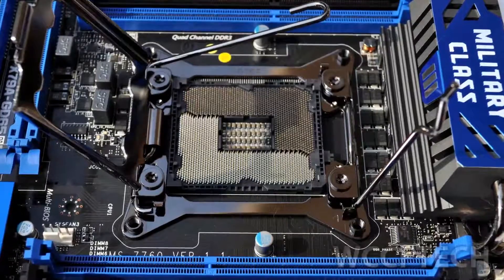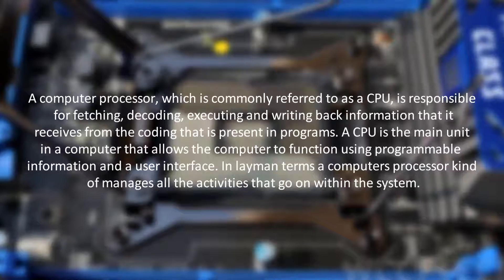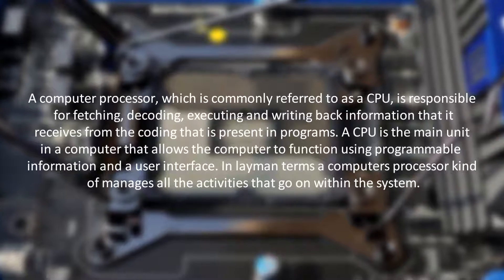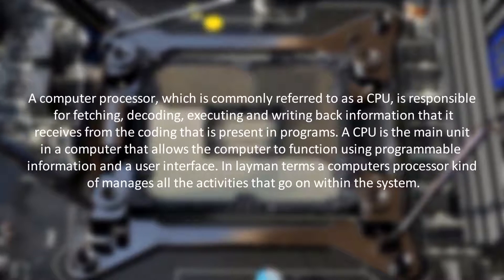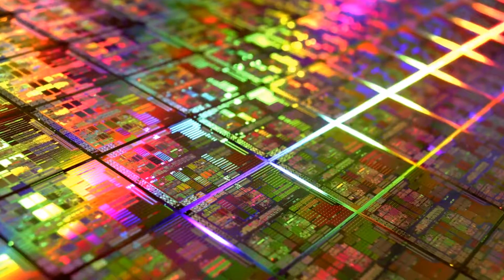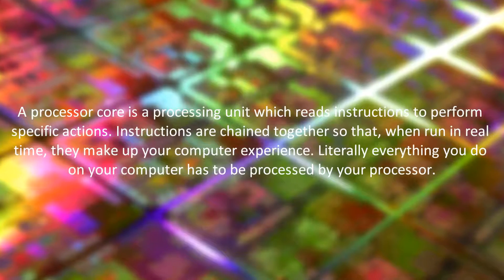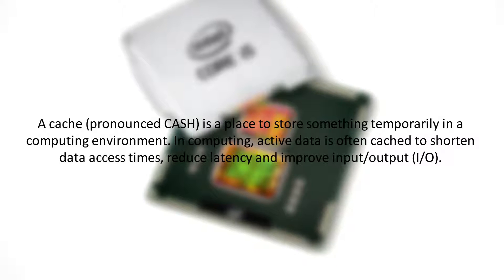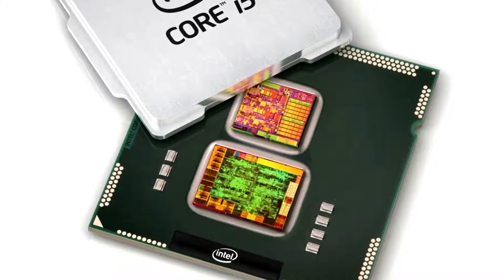Intel Core i3, i5 and i7 EXPLAINED!! What's the Difference?? BEST FOR GAMING??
Hey there Brainy here and you probably already heard the terms Intel Core i3, i5 and i7 before. But what are they exactly and how do they differ in performance? Well in this video i explain fully how they each work and i also talk about Clock Speed, Cache, Turbo Boost, Hyperthreading, and Processor Cores!!
Helpful Links/EENFO :

So first off I need to explain what i3, i5, and i7 are, more specifically what does a processor do for your PC. A computer processor, which is commonly referred to as a CPU, is responsible for fetching, decoding, executing and writing back information that it receives from the coding that is present in programs. A CPU is the main unit in a computer that allows the computer to function using programmable information and a user interface. In layman terms a computers processor kind of manages all the activities that go on within the system. Now, Let’s get into the actual question at hand.
What ‘s the big difference between i3, i5 and i7. Intel Core i3, Core i5, and Core i7 CPUs have been around since 2011. Each year Intel launches new chips based on newer technology, but keeps the same names which makes things even more confusing. In general, Core i3 chips are found in cheaper or budget PCs and laptops, while the mainstream (or mid-range) systems tend to have i5. Core i7 CPUs are typically reserved for - and found in - high-end, expensive laptops and PCs. Their relative levels of processing power are based on a collection of criteria involving their number of cores, clock speed (in GHz), size of cache, as well as Intel technologies like Turbo Boost and Hyper-Threading. And I probably just said a few things you may not have understood. Cores, Clock Speed, Cache, Turbo Boost and Hyperthreading. Let me explain a bit further in this video!!

What's the difference between Intel Core i3, i5 and i7? Core i3 vs i5 vs i7
What's the difference between an Intel Core i3, i5 and i7?
TECHNOLOGY EXPLAINED
Intel Core i3 vs. i5 vs. i7: Which One Do You Really Need?
What does a computer processor do?
TOP UPCOMING SMARTPHONES OF 2017 (iPhone 8, Galaxy S8, Xiaomi Mi 6, HTC 11, ONE Plus 4, LG G6)